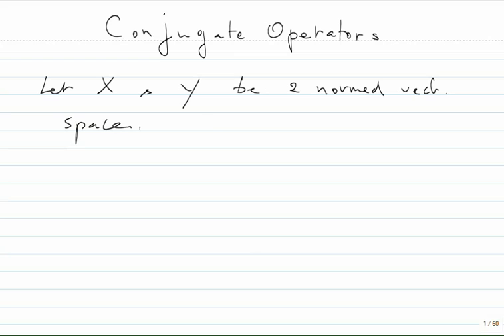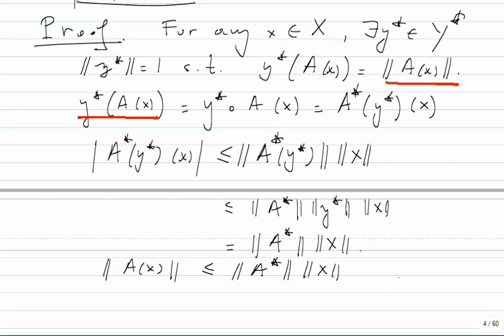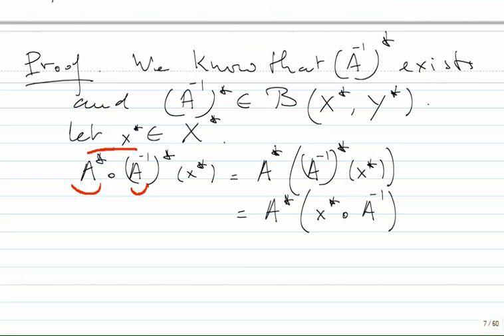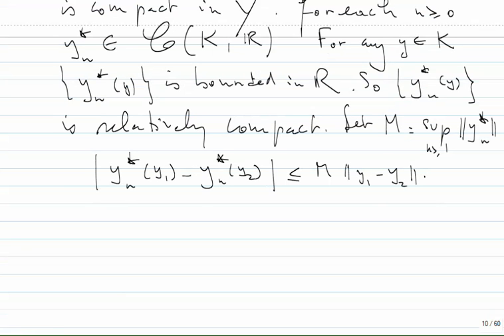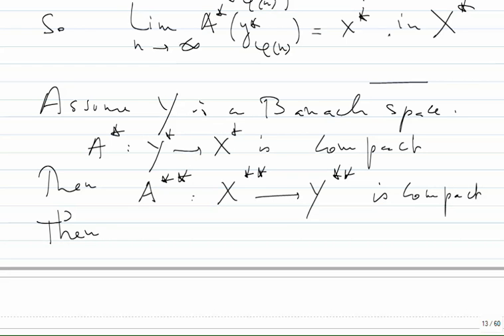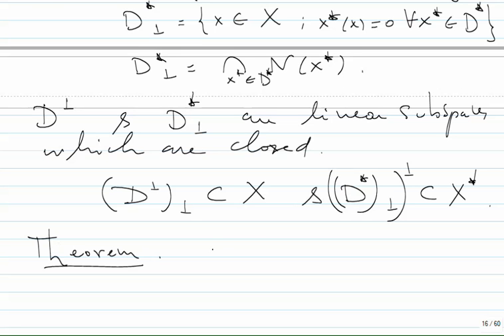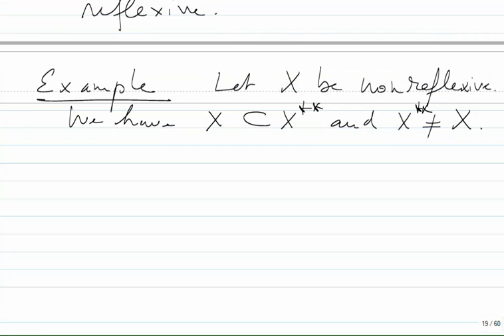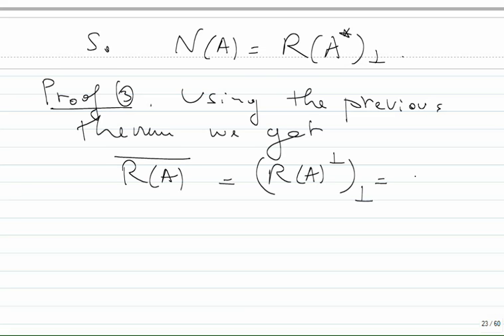Adjoint Operators-1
Functional Analysis: Adjoint Operators Part 1